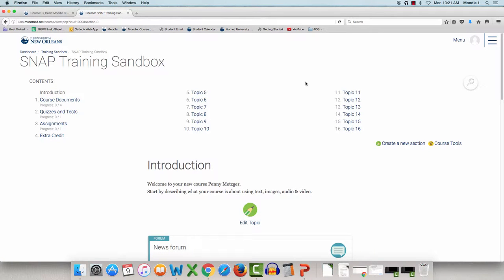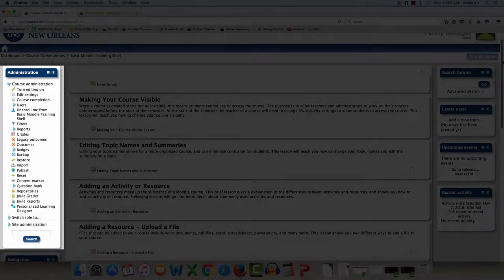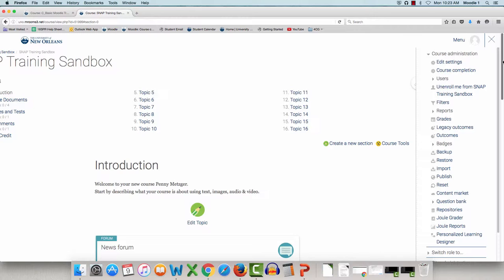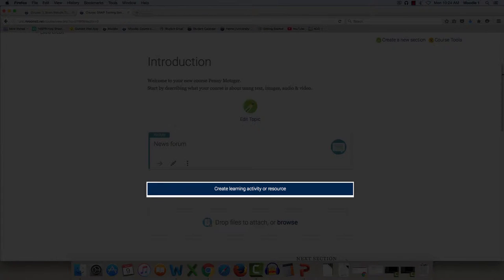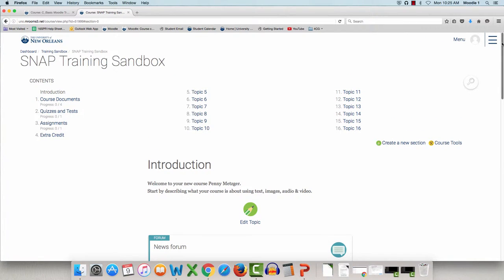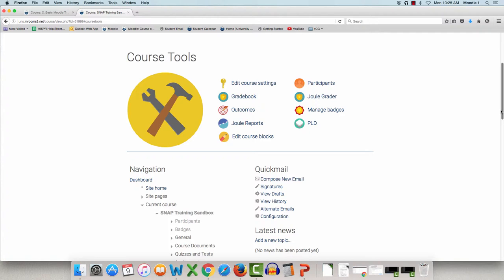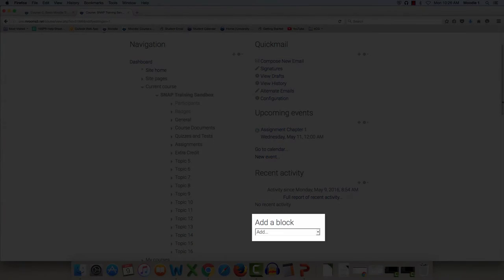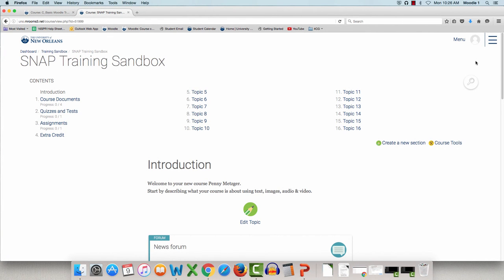Moodle Support - SNAP Key Differences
This video outlines some key differences between the SNAP and Express themes.